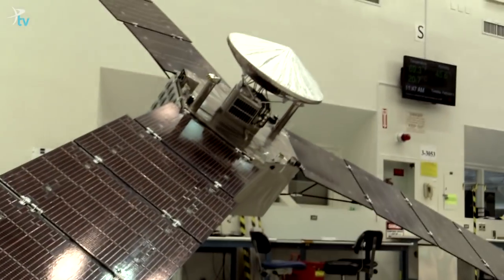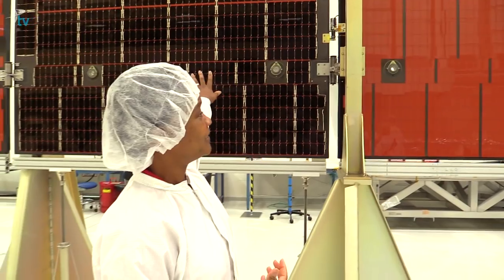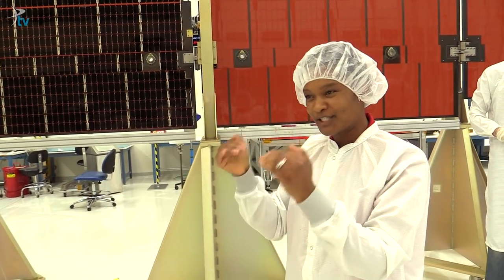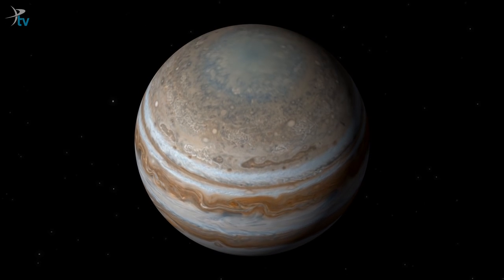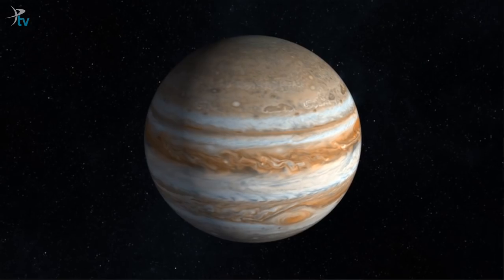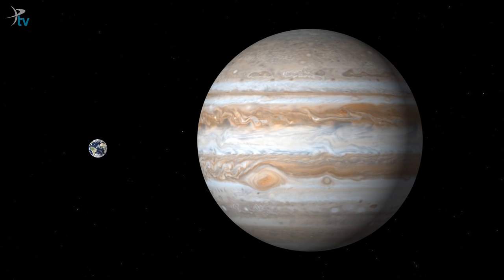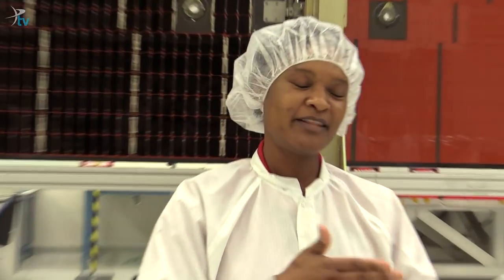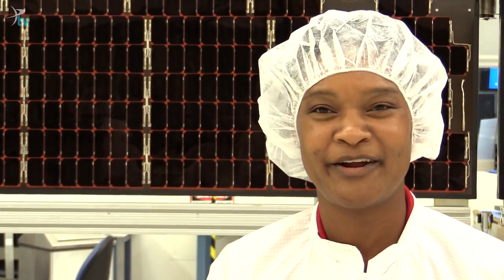SciTech - Juno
The Planetary Society was recently invited to JPL for a tour of the Clean Room. Inside, Tracy Drain gave us a rundown of the Juno Mission.